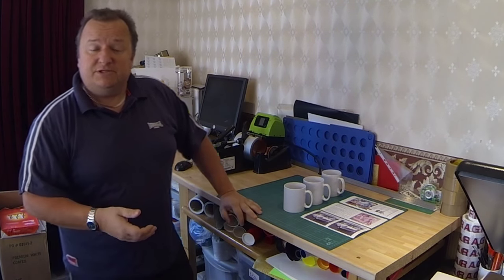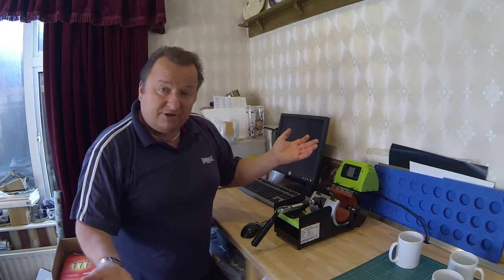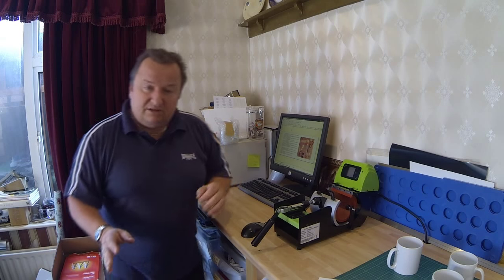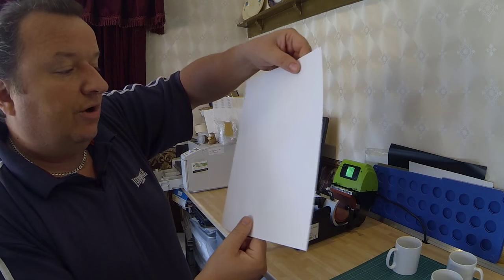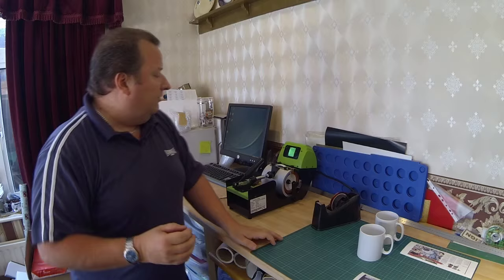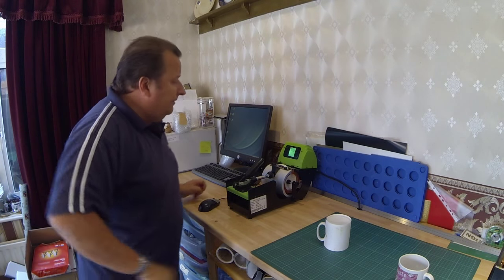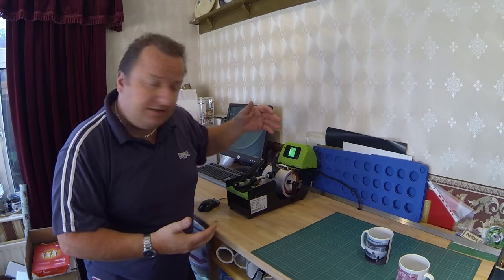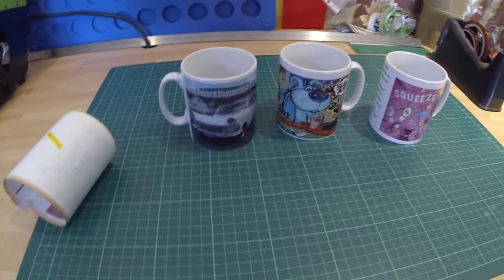Galaxy Mug Press Test Run And New Features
Galaxy Mug Press Test Run In this video I find out some new features of the Galaxy Mug Press and do some more test prints using some new sublimation paper